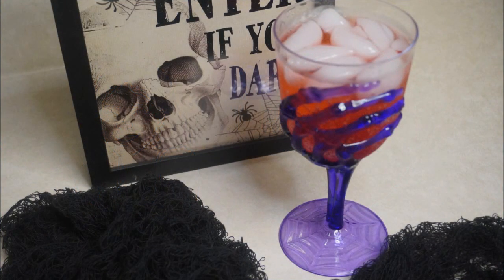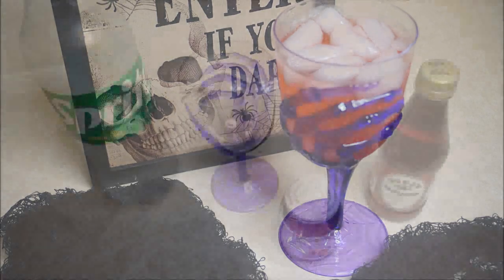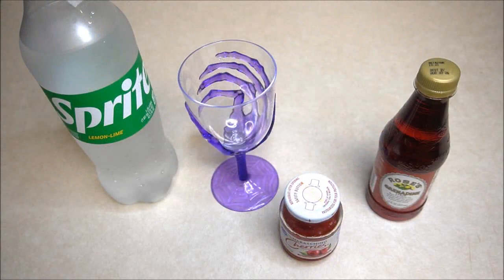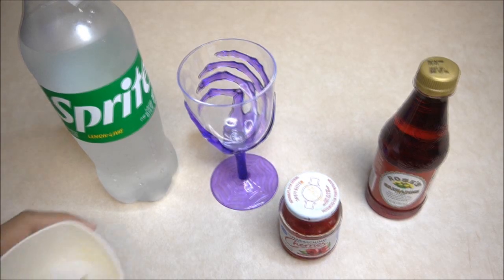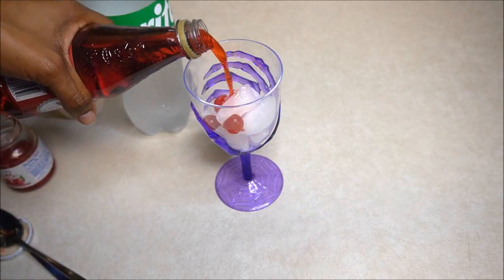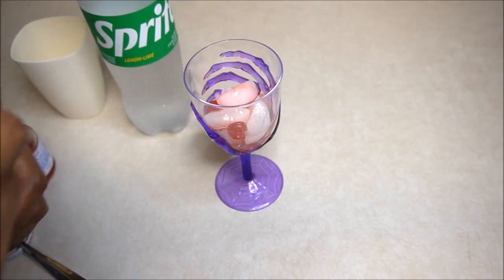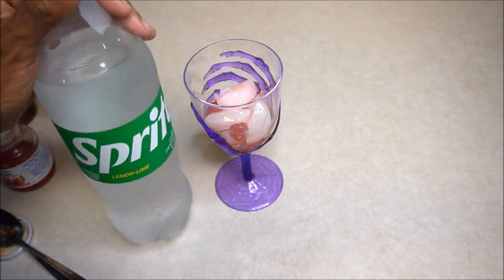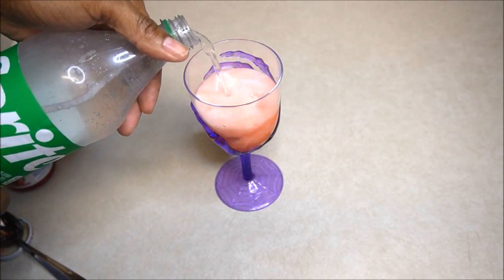31 Days of Halloween - Day 21: Festive Shirley Temple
Gather your materials and follow along to make this easy, kid friendly drink. I used Rose's syrup, Sprite, cherries, ice, and a spooky glass.